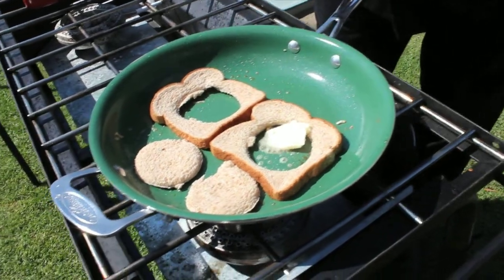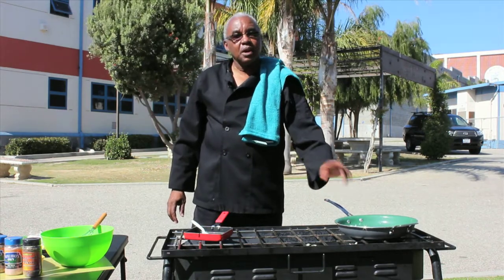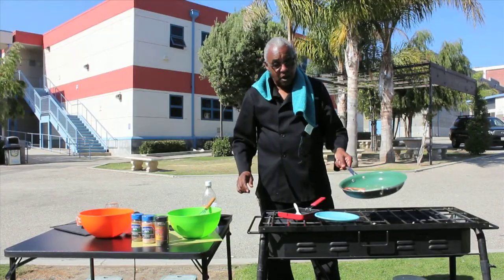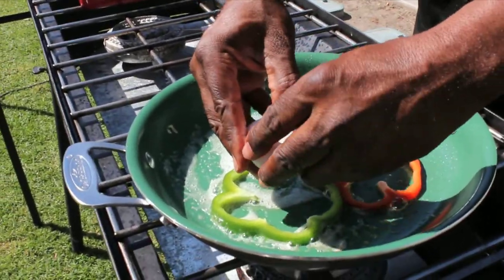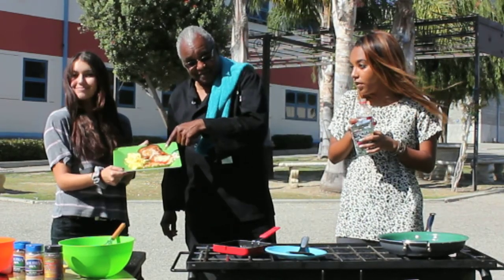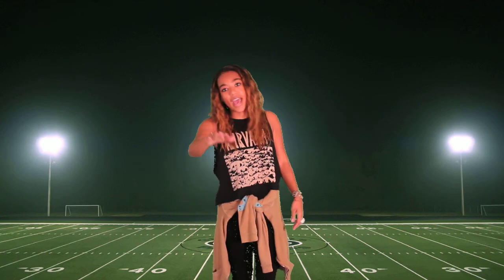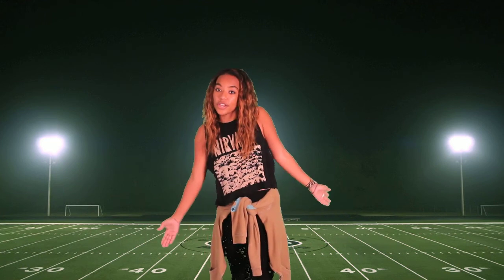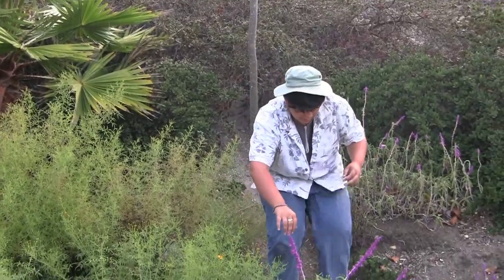Shark TV 3 3